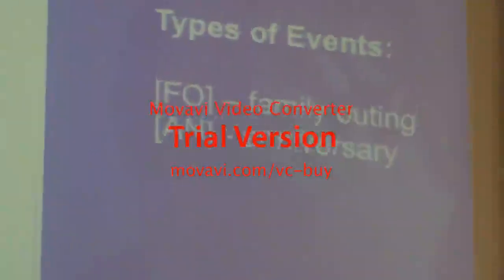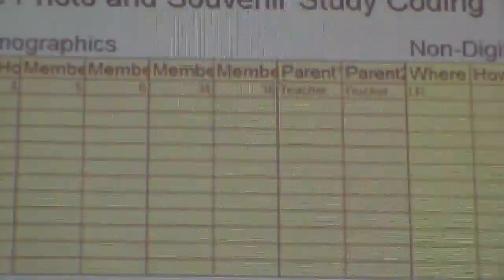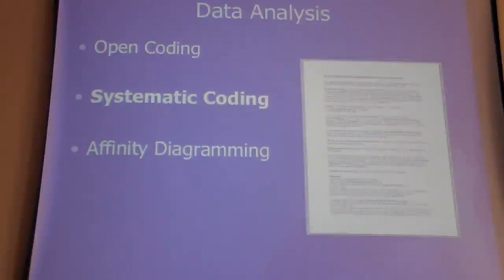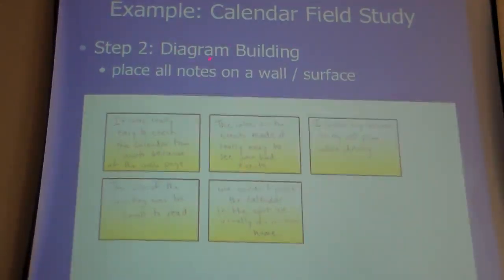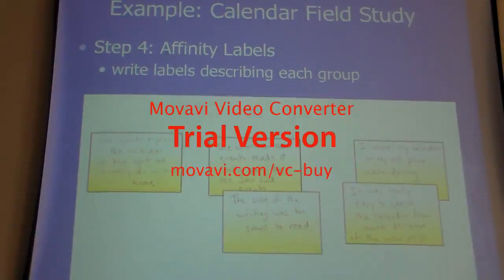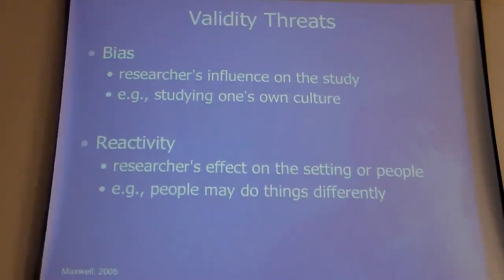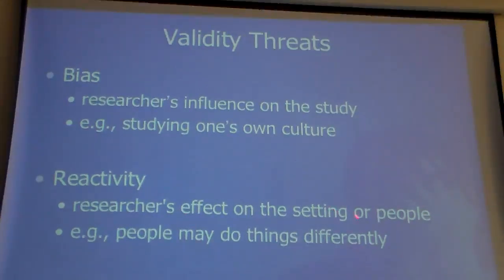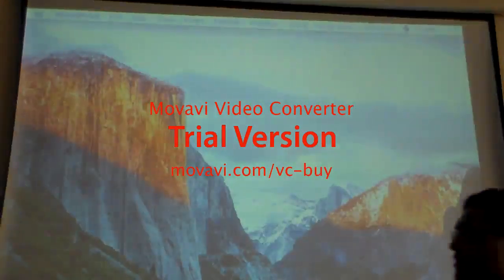lecture 9 part 3